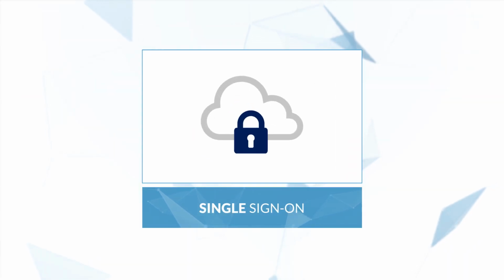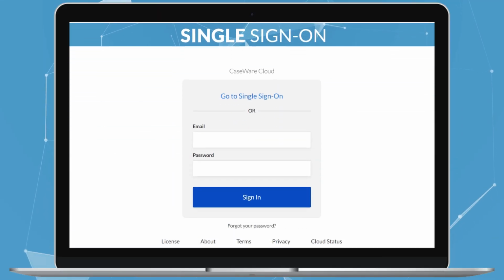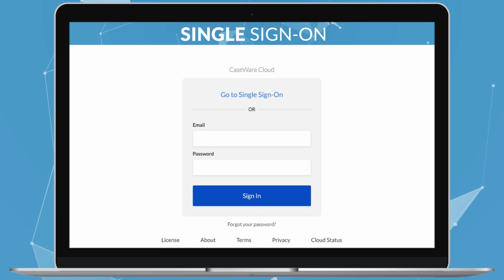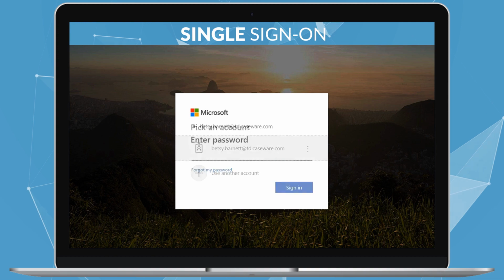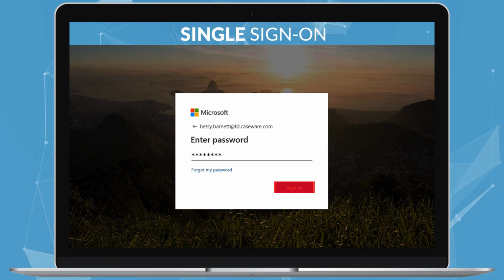Caseware Cloud - What's New in 31.0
Get to know all the new features and changes in this latest version of Caseware Cloud.